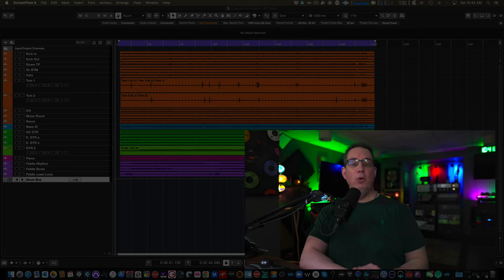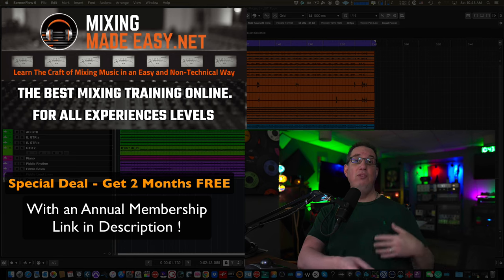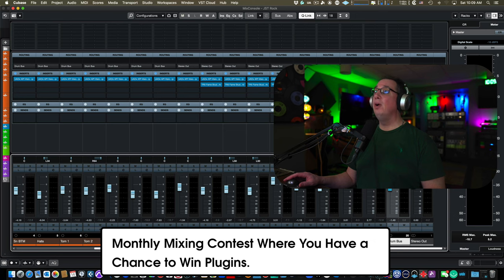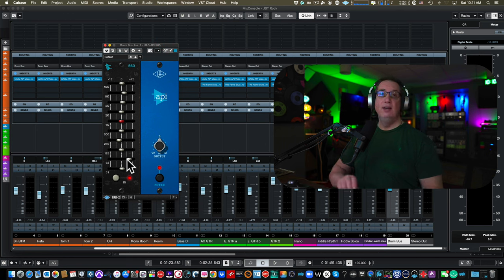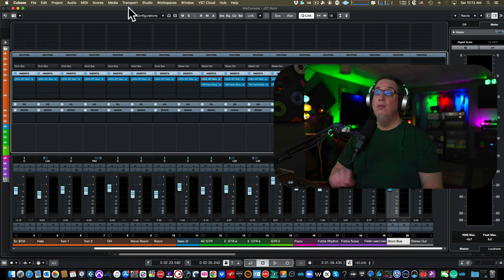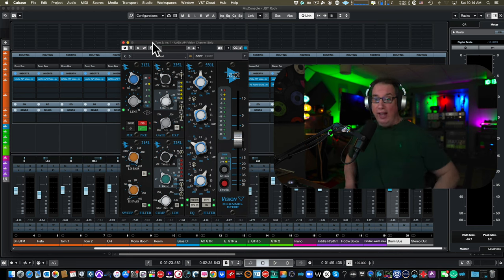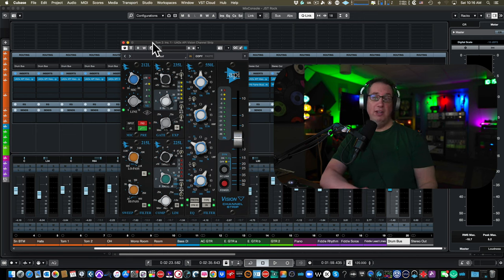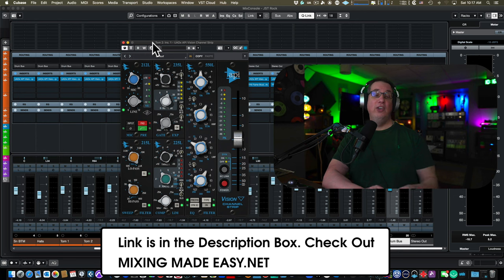LEARN TO MIX MUSIC FOR BEGINNERS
In this video, I show you a clip from the content from my mixing training website, Mixing Made Easy.net